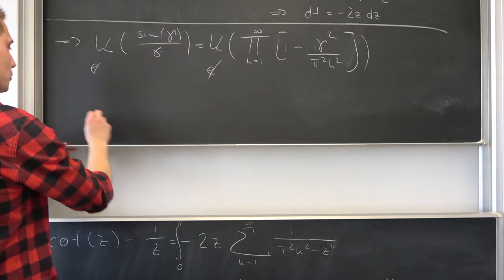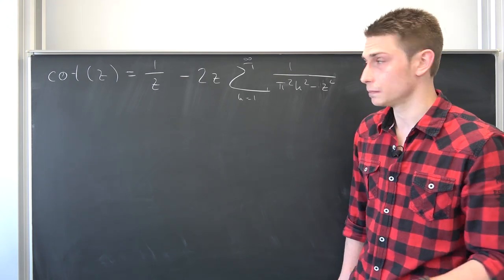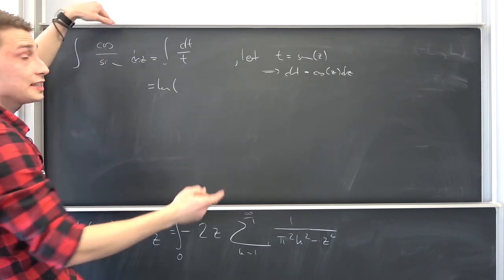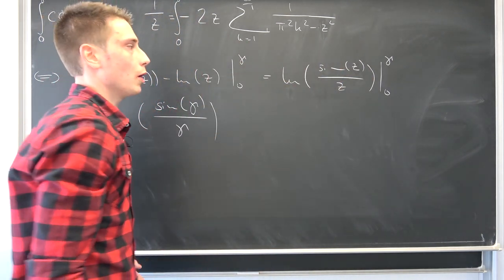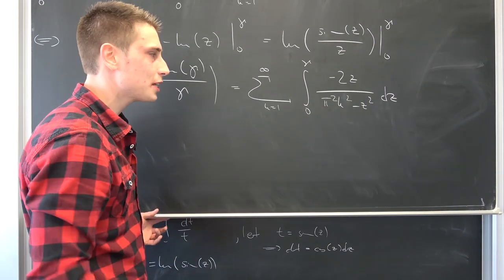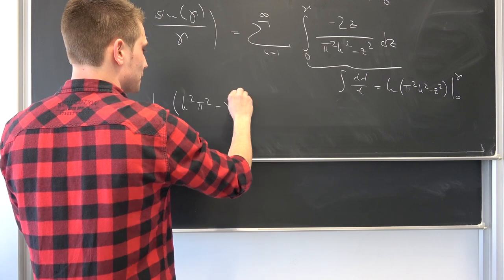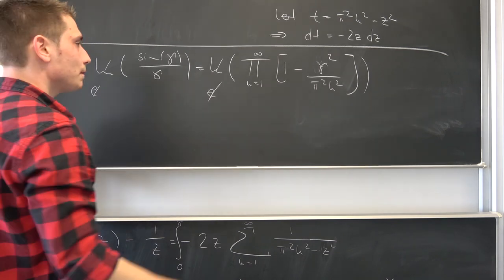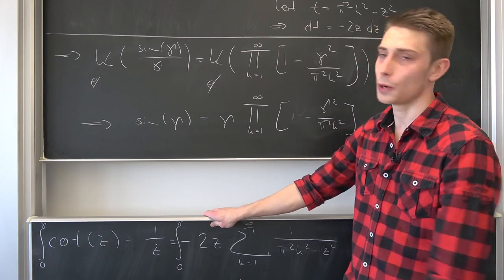Deriving EULER's INFINITE SINE PRODUCT using the Mittag-Leffler Pole Expansion of the Cotangent!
Sry for the sound problems!
Today we are going to derive a very important number theoretical identity! We are not going to take the heuristic approach euler once did, but rather a more rigorous approach to the whole thing. Let's decompose sine into its linear factors, enjoy! =)